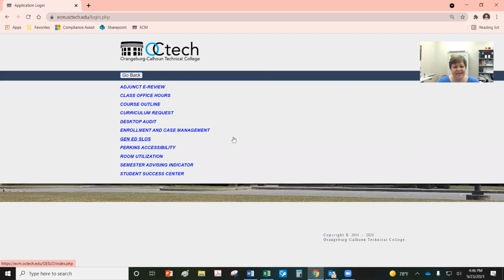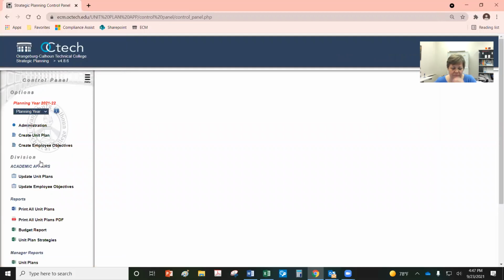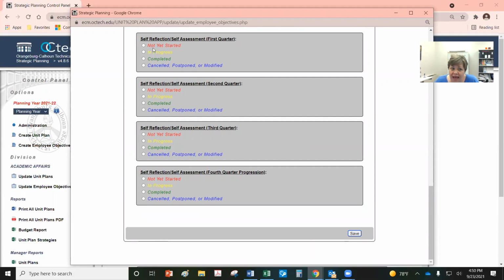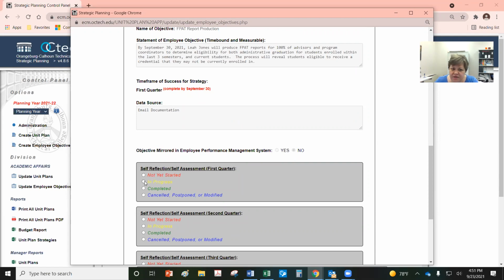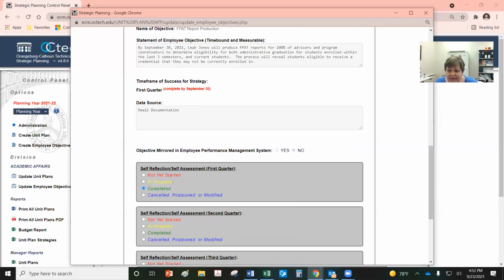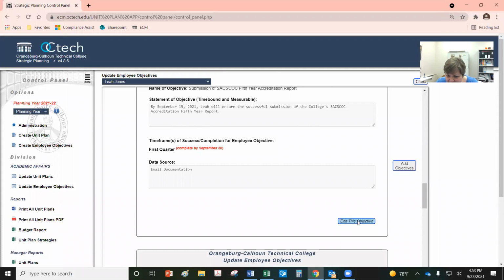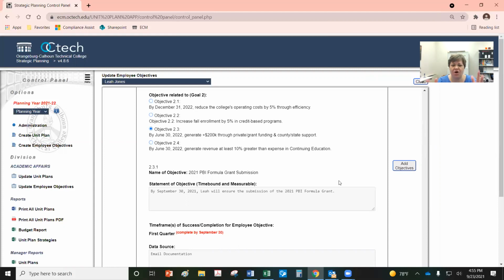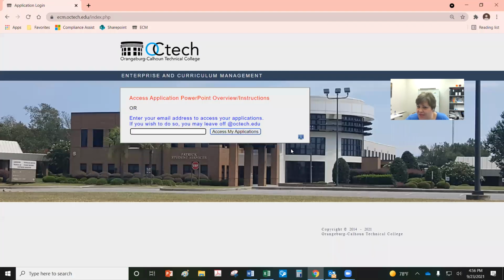Individual Employee Objective Self-Assessment Training (for all faculty and staff)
Learn how to complete your individual employee objective self-assessment for our 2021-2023 Strategic Plan.